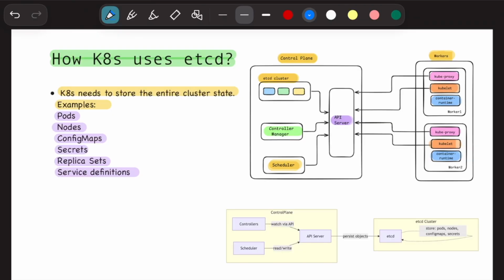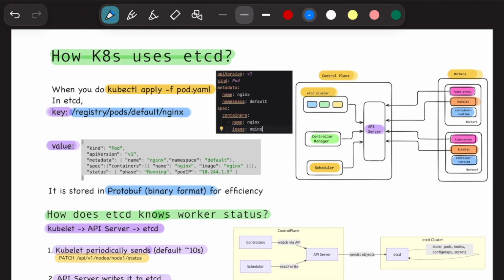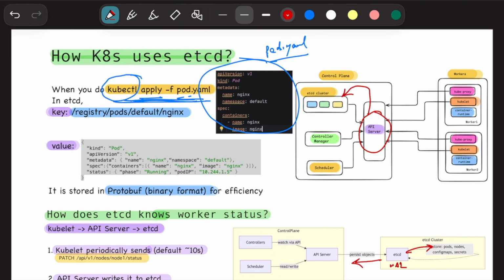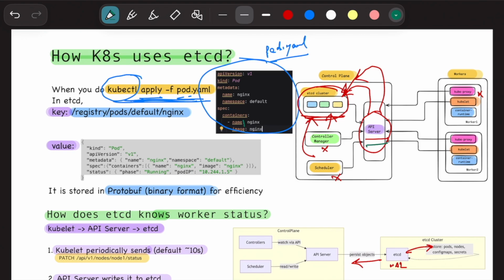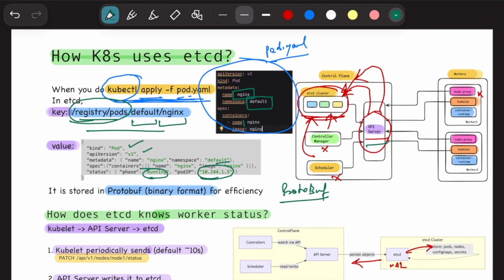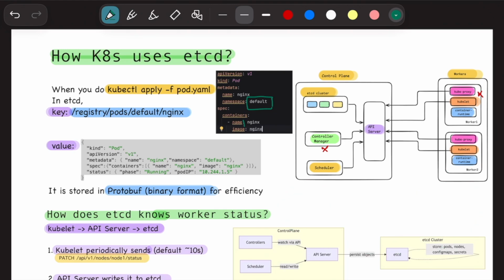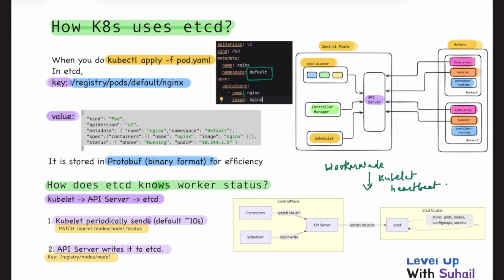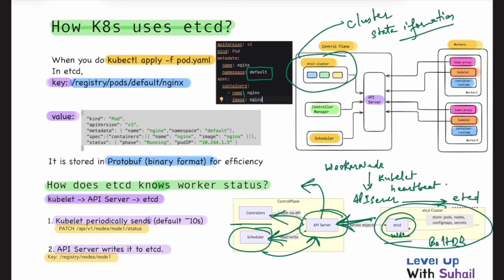How Kubernetes Uses etcd | Kubernetes Architecture Explained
In this video we explore how Kubernetes uses etcd to store and manage cluster data.

etcd is the distributed key-value store used by the Kubernetes control plane to store cluster state, configuration, and resource data.

In this tutorial you will learn:
• How Kubernetes uses etcd internally
• How Kubernetes stores objects inside etcd
• How Kubernetes YAML manifests are stored in etcd
• The format in which data is stored in etcd
• How Kubernetes control plane interacts with etcd
• Real examples using actual YAML files

Understanding how Kubernetes uses etcd is important for learning Kubernetes architecture, debugging cluster issues, and mastering distributed systems.

This video is part of the etcd deep dive series where we cover:
• What is etcd
• Why etcd exists
• How Kubernetes uses etcd
• etcd cluster setup
• etcdctl commands
• Practical demonstrations